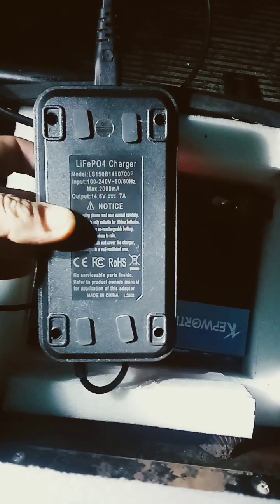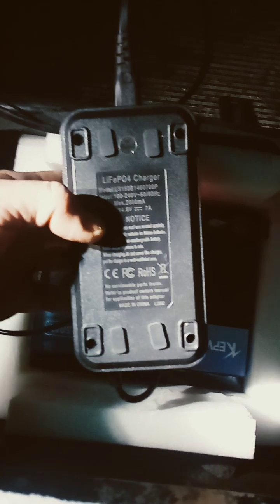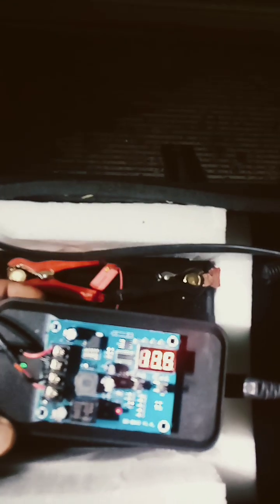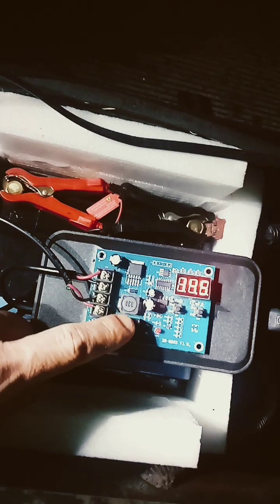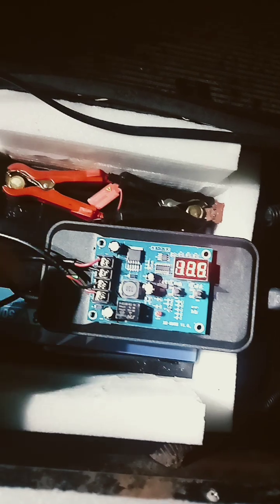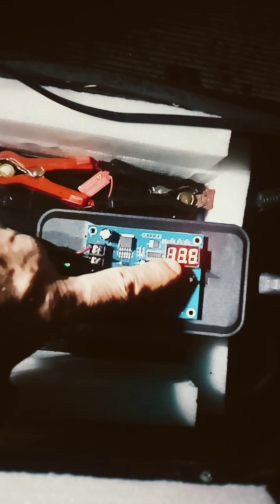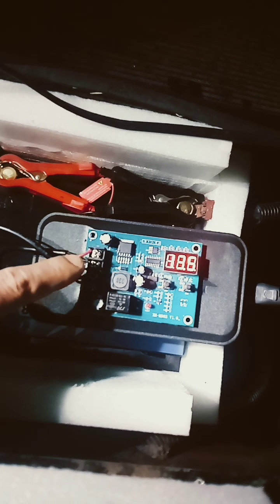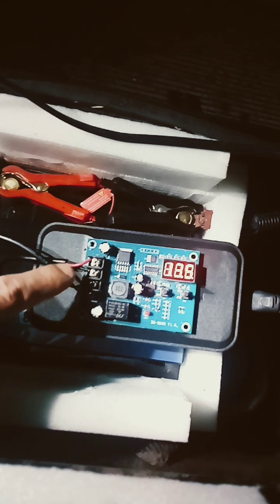Automatic kepworth lithium battery charger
Keep your lithium battery always changed when plug in to AC power with this module, I forgot to mention the voltage on the module is not the actual voltage, 13.5 on the module is 13 volt and 14.5 is like 14 volts,I just found this on AliExpress:
$2.83 | XH-M603 Charging Control Module Digital LED Display Storage Lithium Battery Charger Control Switch Protection Board 12-24V